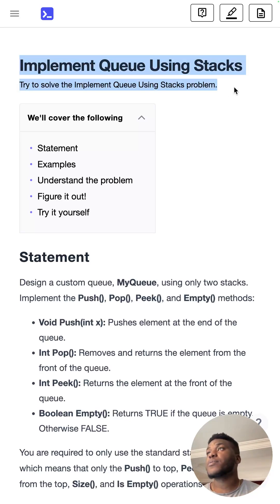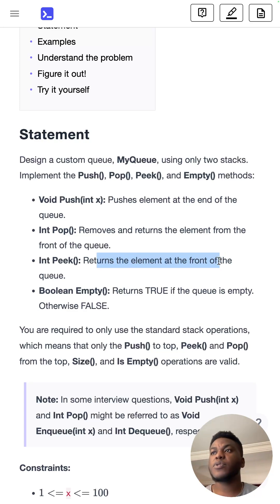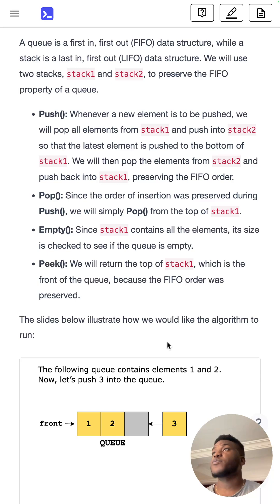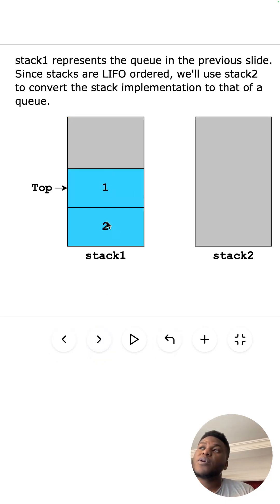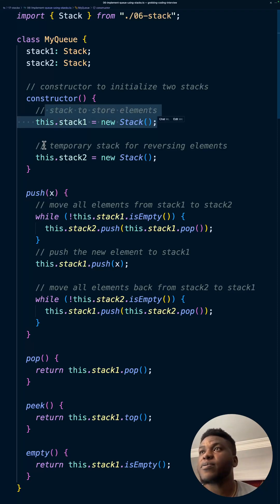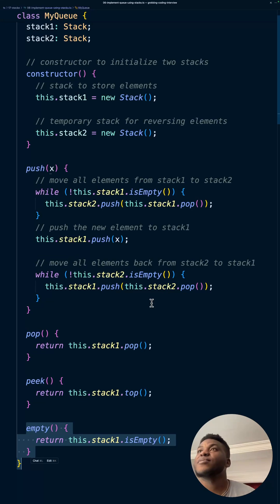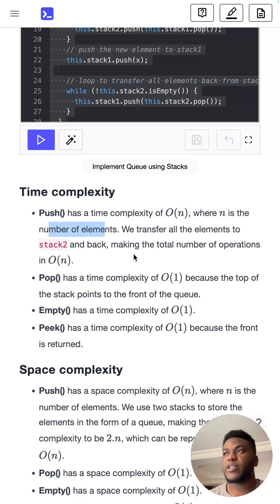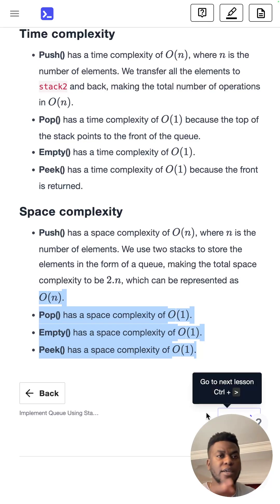Implement Queue Using Stacks | LeetCode Easy | Educative.io Day 110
Category: Stacks Pattern
Problem:
- 06 Implement Queue Using Stacks | LeetCode Easy

Companies in the last  6 months that asked this question:
Microsoft
Amazon
Bloomberg
Google
Adobe
Apple
Uber
Meta
Oracle
Yahoo